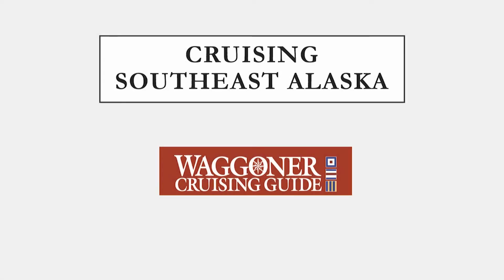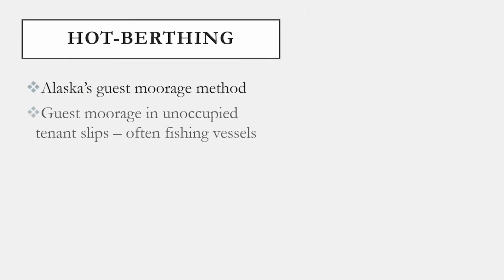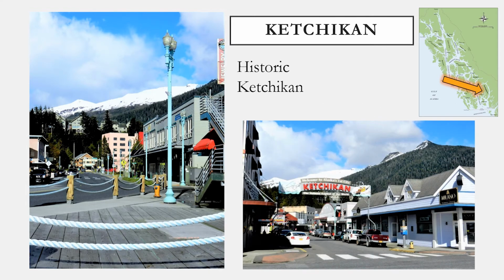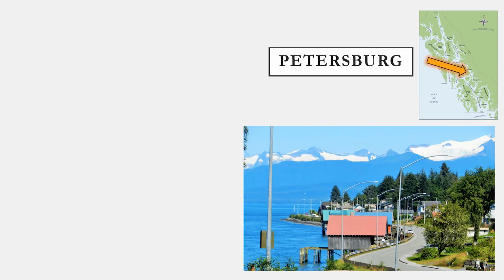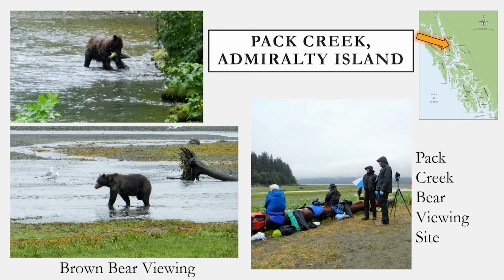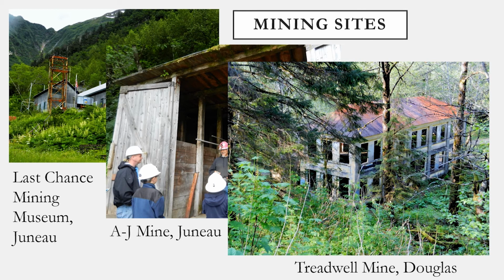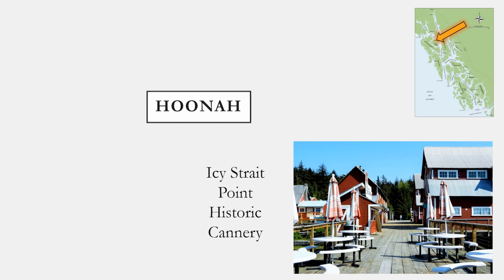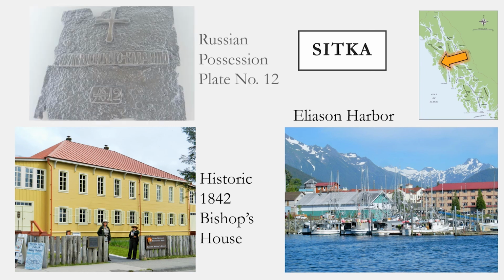Cruising to Southeast Alaska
"Discover new destinations and familiar favorites. Our four short videos provide an overview of the different cruising areas in the Pacific Northwest. There is something for everyone to inspire and spark the imagination. Come boating with us and discover your dream destinations.

Track Title: ""Ocean Side"" by Daniel King

Writer Name: Rik Hendrikus Marinus van Dun
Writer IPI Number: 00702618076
Writer PRO: BUMA/STEMRA
Writer Percentage: 50.0%
Writer Name: Jonathan Thomas Jubels
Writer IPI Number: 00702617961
Writer PRO: BUMA/STEMRA
Writer Percentage: 50.0%
Publisher Name: A SOUNDSTRIPE PRODUCTION
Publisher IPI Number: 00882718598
Publisher PRO: ASCAP
Publisher Percentage: 100.0%"